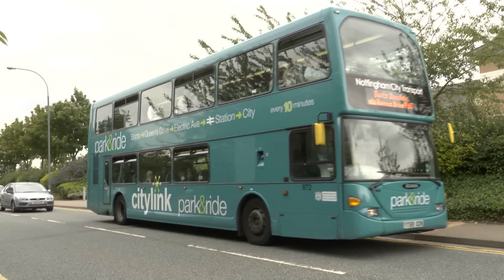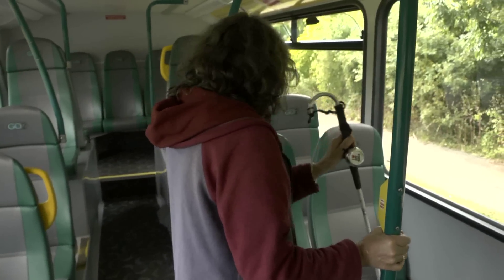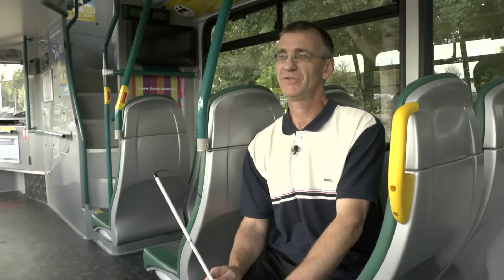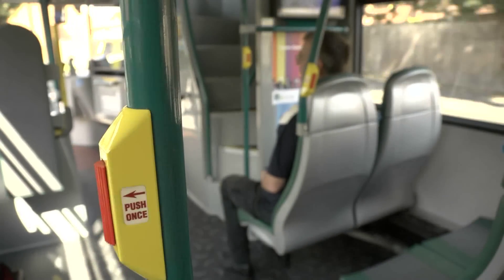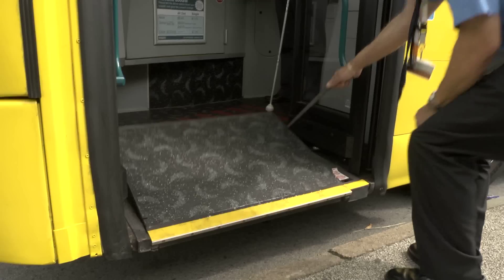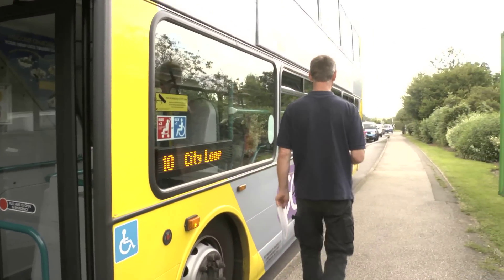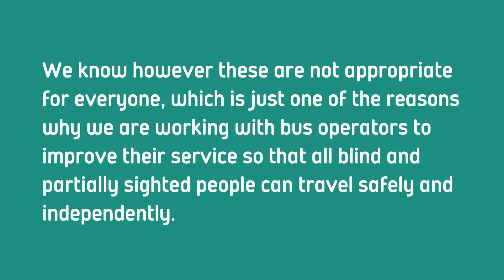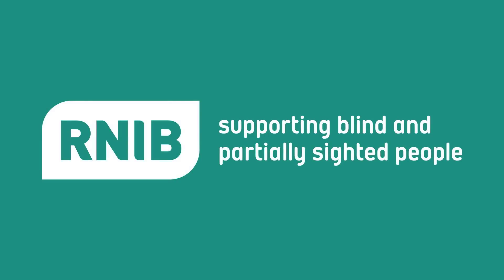Bus travel - Getting off at your stop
RNIB knows that bus travel is essential for getting out and about. But it can seem daunting for some blind or partially sighted people.
We've made four films that will help you to get started or to be a more confident bus traveller. They show some tools which people may find useful when trying to travel by bus.
We know however these are not appropriate for everyone, which is just one of the reasons why we are working with bus operators to improve their service so that all blind and partially sighted people can travel safely and independently.